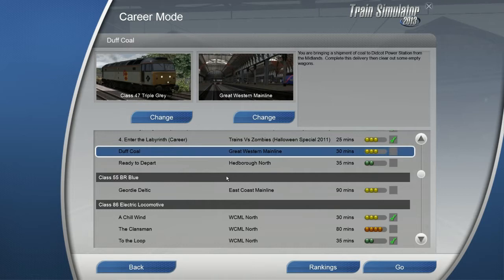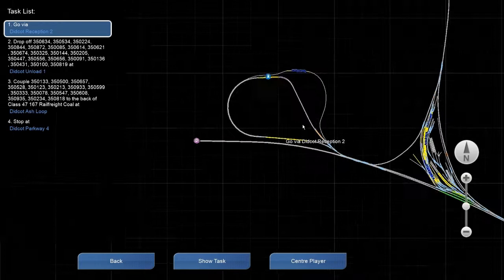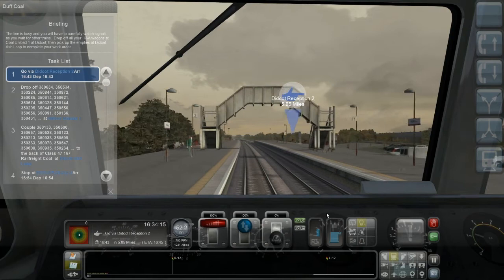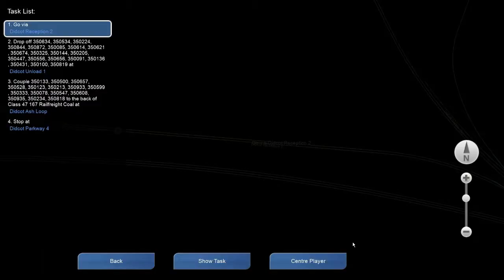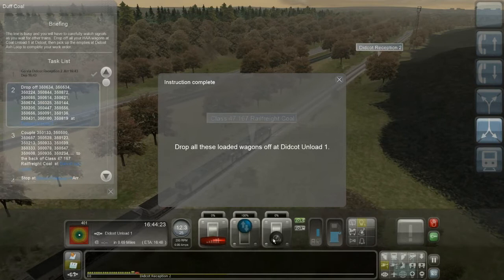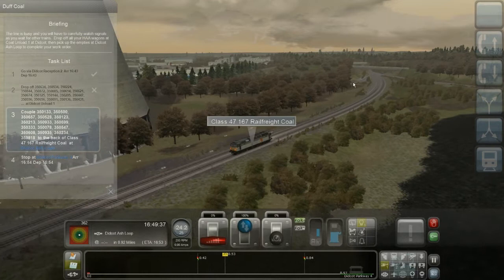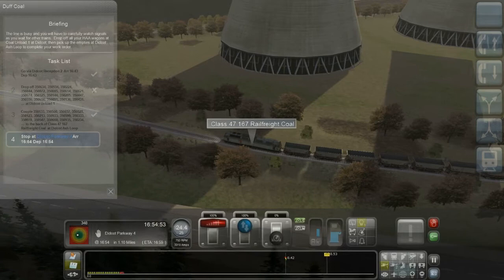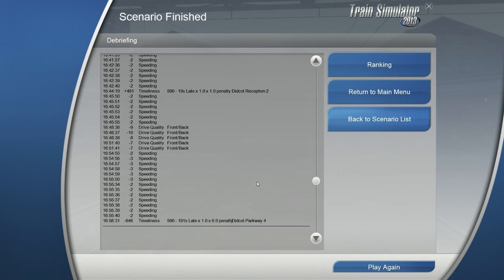Train Simulator 2013 - Duff Coal - Class 47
In this mission we're using two Class 47 engines to take a load of coal to the Didcot power plant from the Midlands. Once there we'll drop off the wagons and pick up some empty ones.